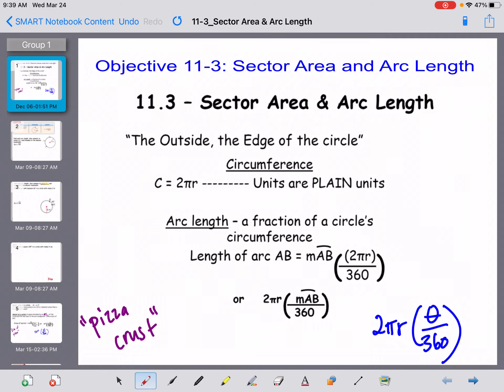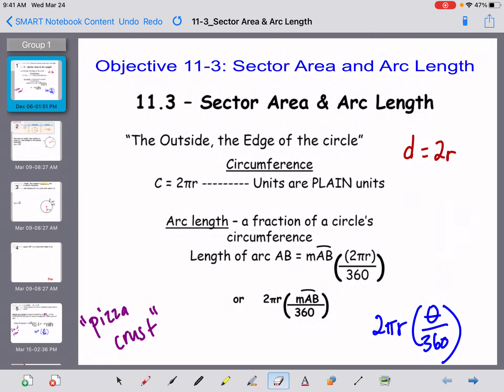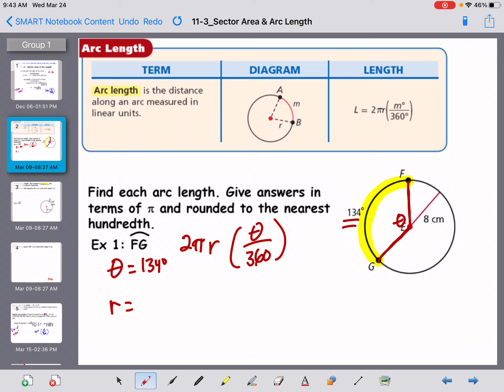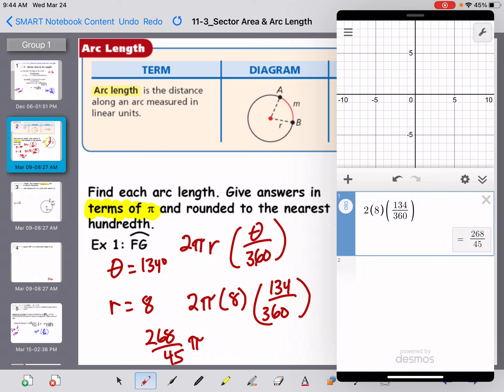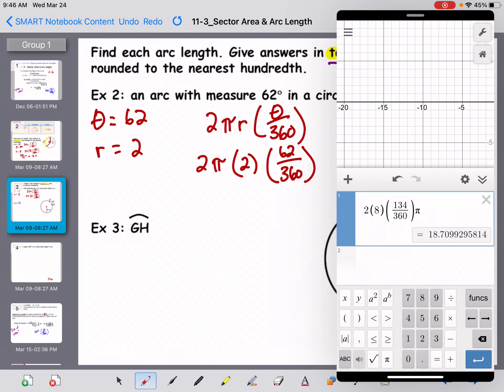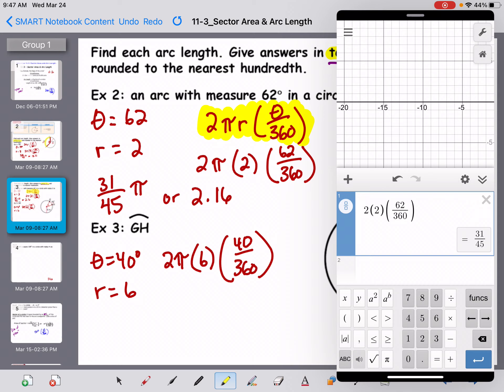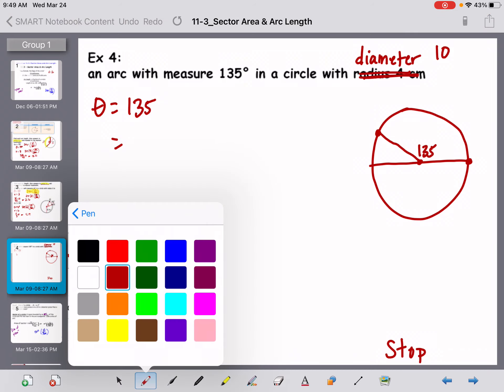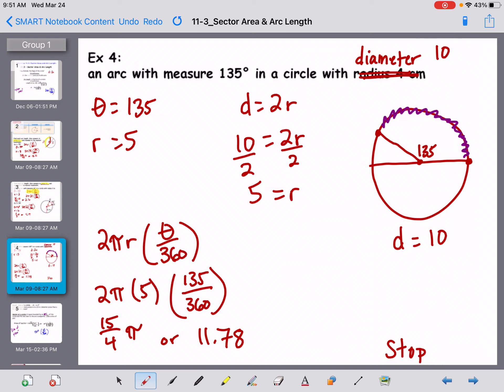11-3 Arc Length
In this short video we will learn how to measure the length of the pizza crust you are eating.